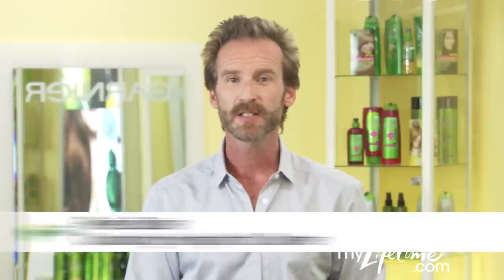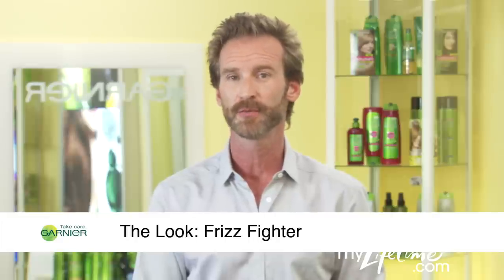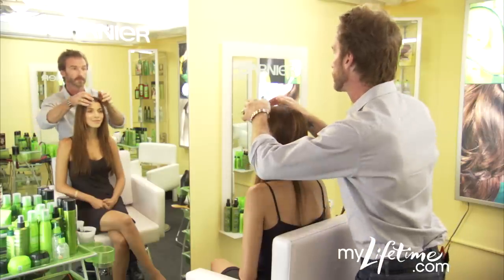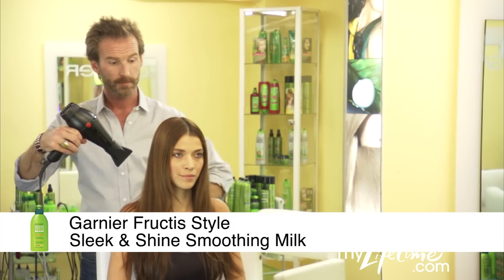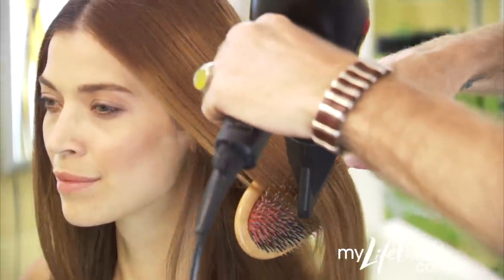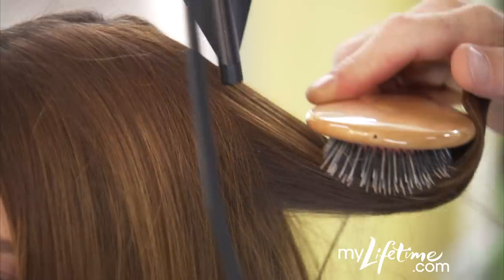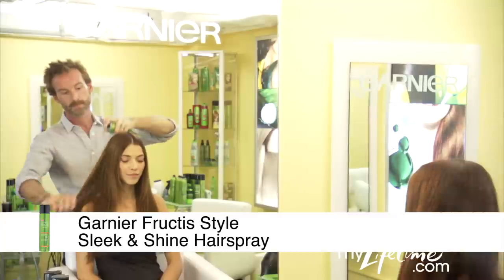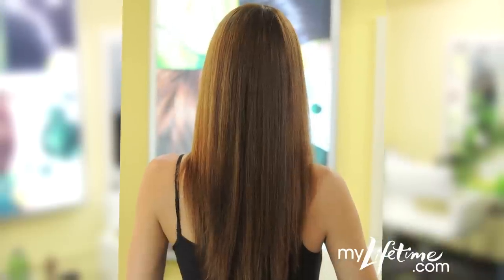The Look: Frizz Fighter: The Garnier Hair Studio | Lifetime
Summer is here and the heat and humidity are out of control! But don't sweat, because Peter Butler, Consulting Hairstylist for Garnier, has the secret weapon to fight the summer frizz.